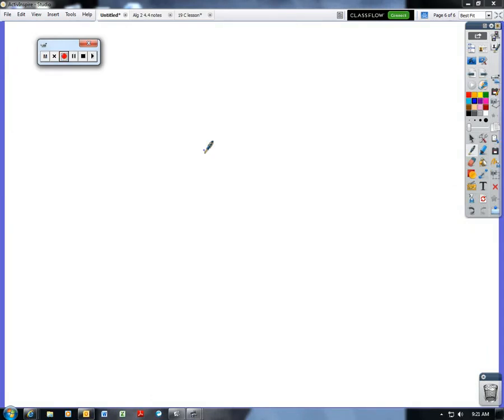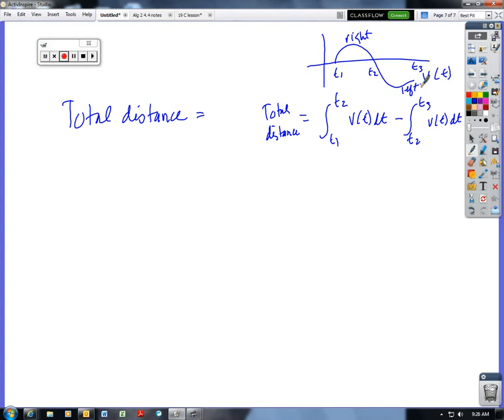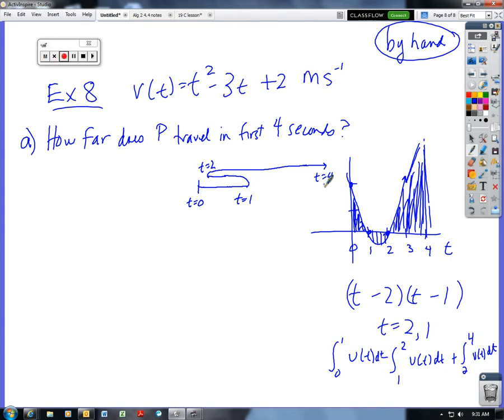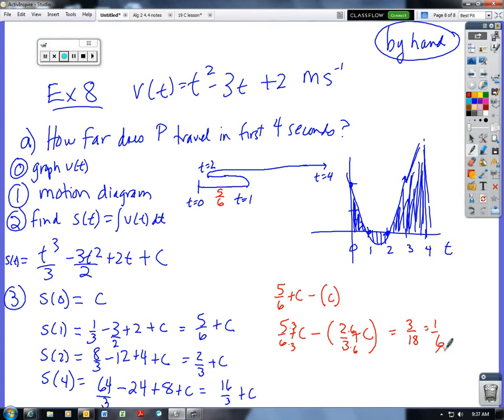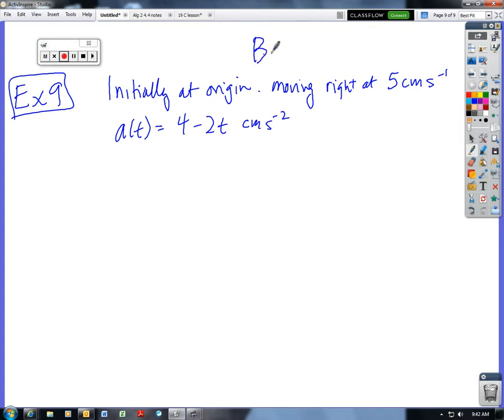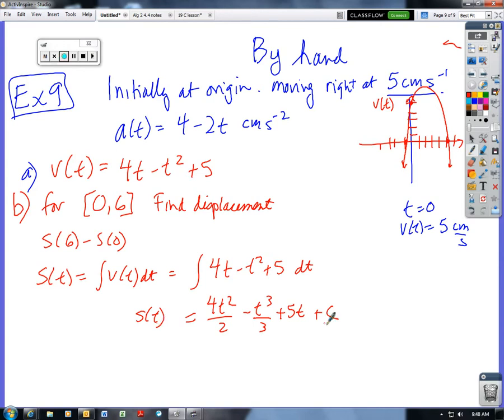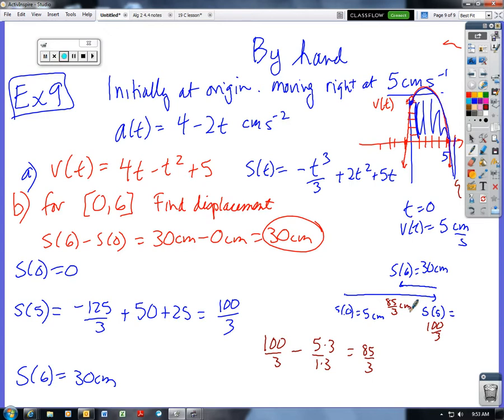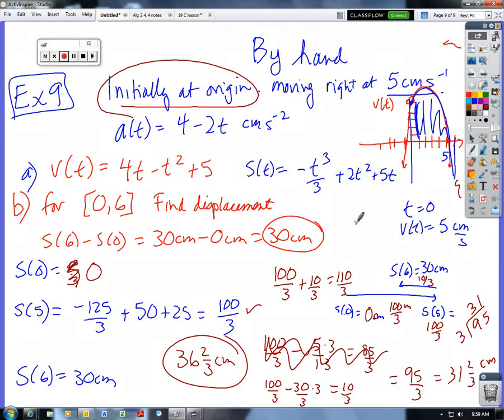IB 19 C 2 mpeg4